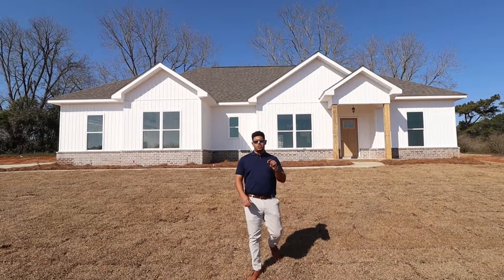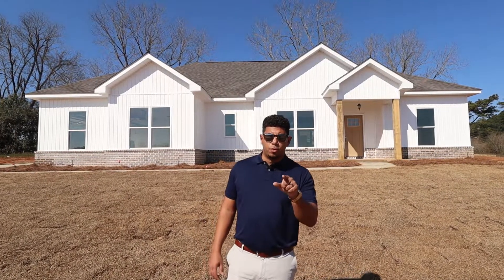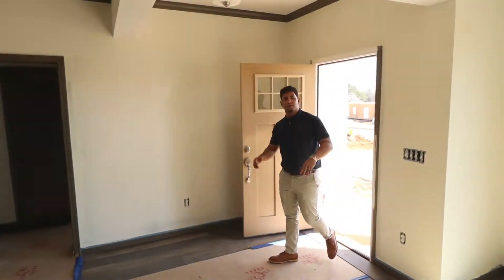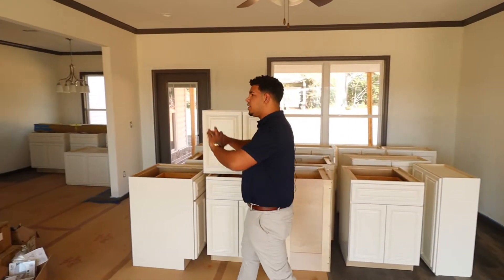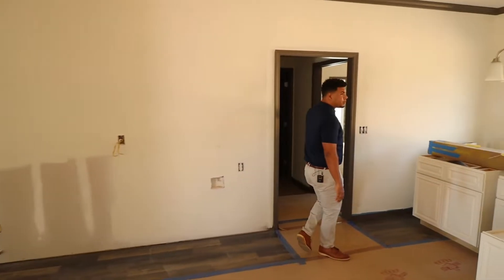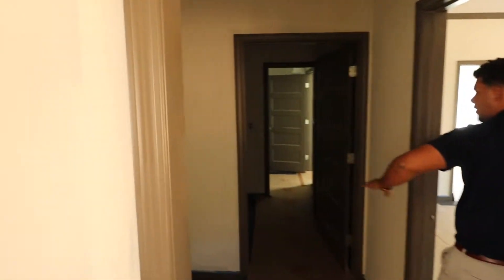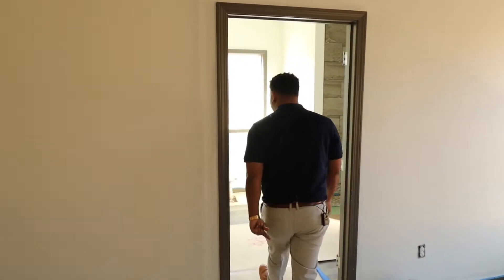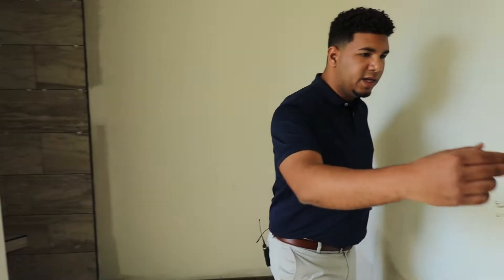Lexia Build Update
See this 4 bedroom, 2 bath home!